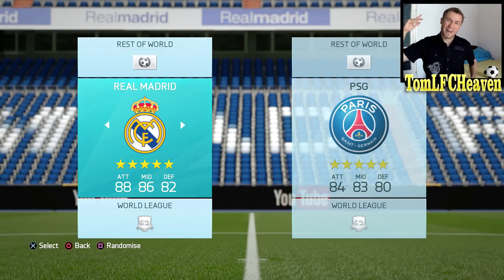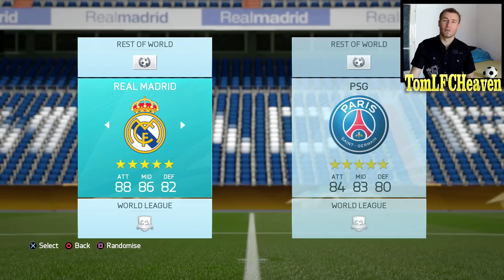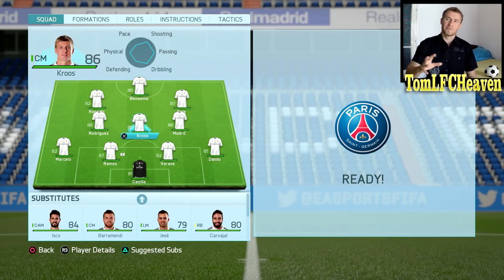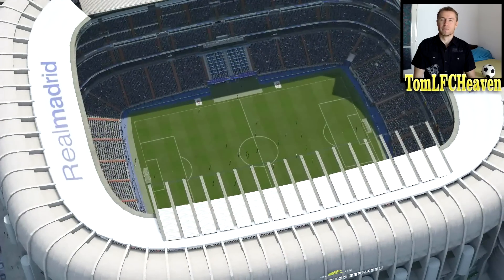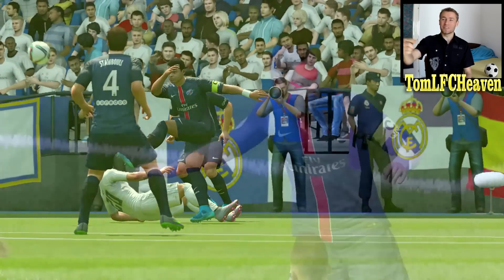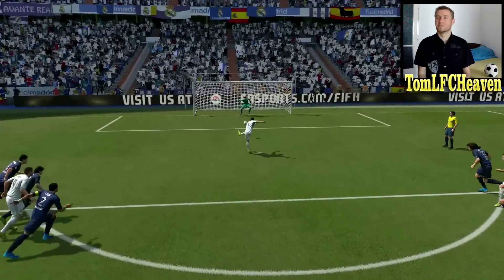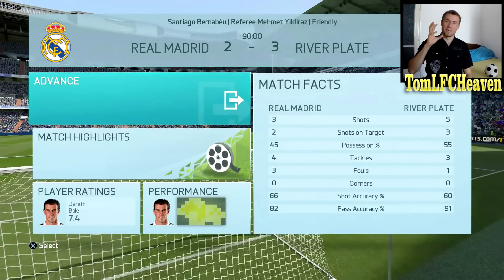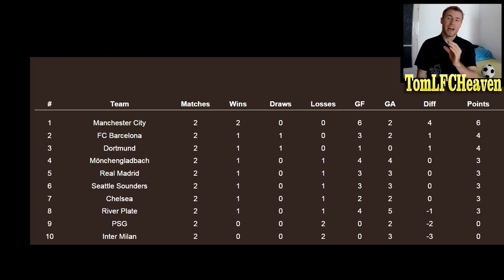FIFA 16 REAL MADRID Career Mode - NEW GALACTICOS ERA BEGINS! w/FACE-CAM - Mini Series #1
I upload daily FIFA 15 Career Mode content & FIFA 15 Ultimate Team videos too!

You can find these Series on my channel:

Real Madrid Career Mode
My Player Career Mode
FIFA 16 Challenges & Forfeit FIFA
Ultimate Team Road to Glory & Squad Builders
Road to Glory Career Mode
Epic Fails, Funny Moments

FIFA 16 Real Madrid Career Mode - GALACTICOS ERA BEGINS! FIFA 16 Demo Mini Series #1